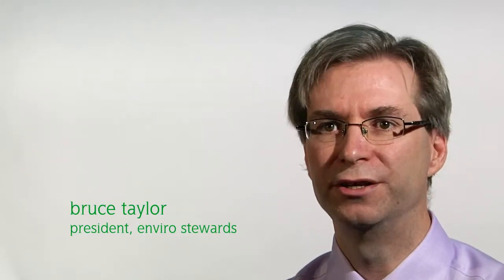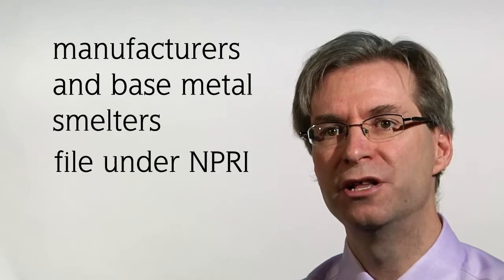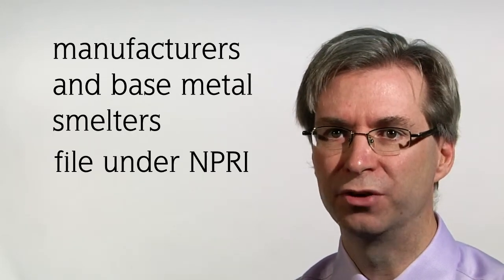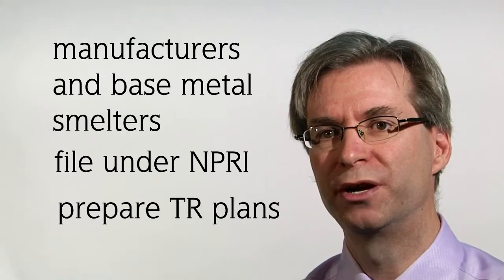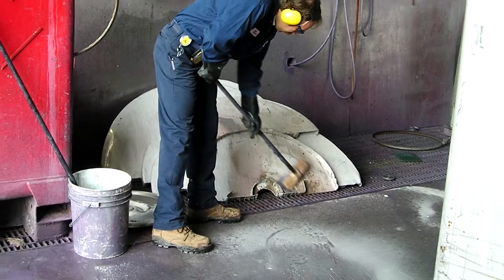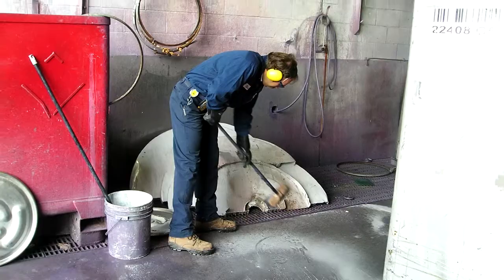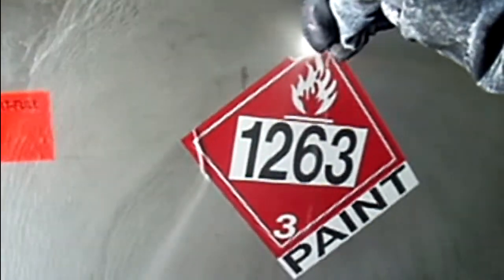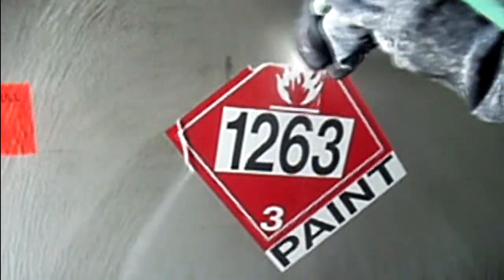Toxics Reduction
This video provides a Toxics Reduction Case Study.

Trimac Transportation had been using a toxic & carcinogenic solvent (methylene chloride) to remove paint and adhesive from stainless steel totes used by automobile manufacturers.